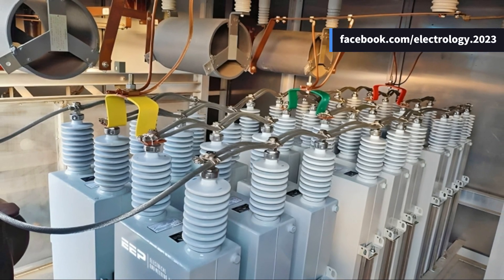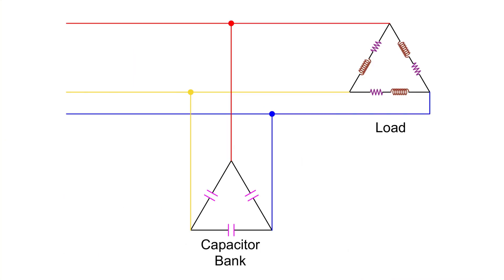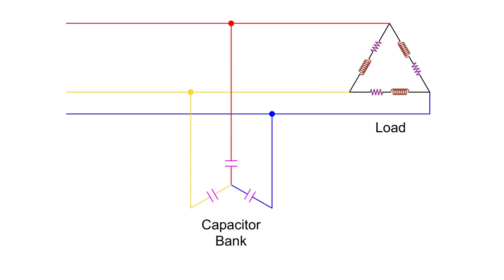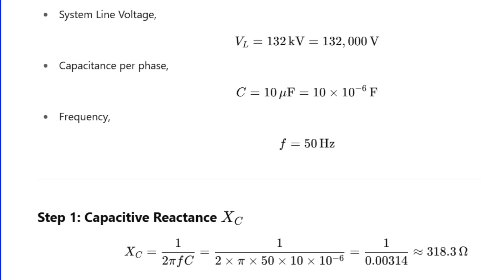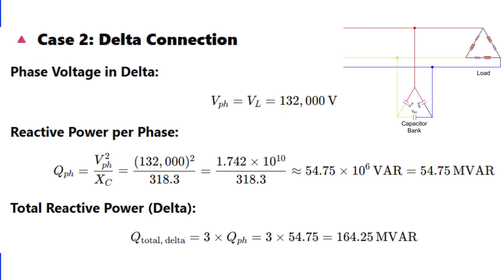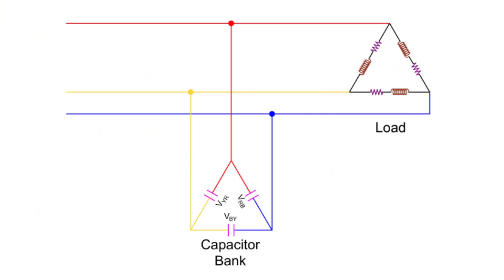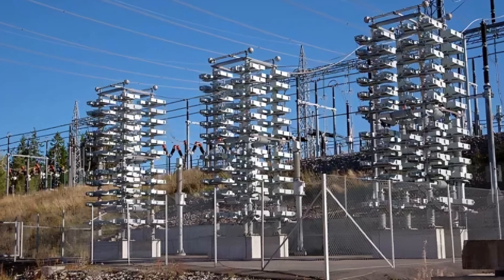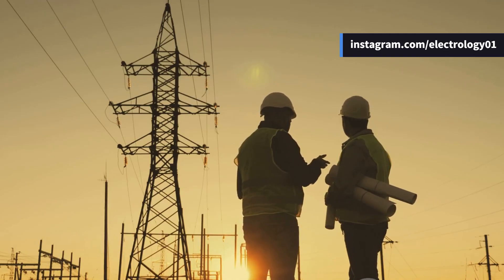Why Capacitor Banks Are Always Connected in Delta, Not in Star | Power System Explained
Ever wondered why capacitor banks in substations and power systems are always connected in a delta configuration and not in star? In this video, we’ll break it down using technical explanations and a powerful numerical comparison at 132 kV system voltage. You’ll learn how the reactive power changes in both configurations, the formula-based reasoning behind it, and why delta connection is always preferred in practical applications.
We’ll also explain how line voltage influences the total reactive power and what actually happens when capacitors are arranged differently. If you're a student, power engineer, or just curious about electrical systems — this is a must-watch!
OUTLINE:
00:00:00 Introduction
00:00:22 Purpose of Capacitor Banks
00:01:47 Numerical Comparison Introduction
00:03:41 Advantages of Delta Connection
00:04:08 Conclusion
00:04:45 Outro and Call to Action